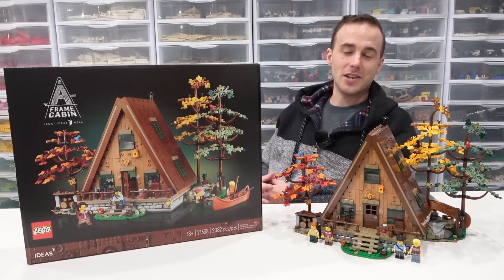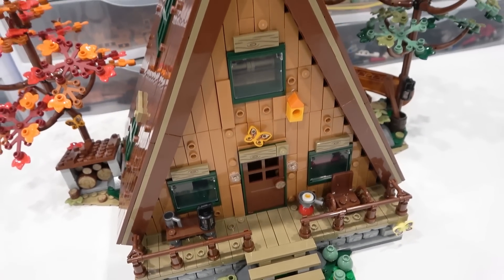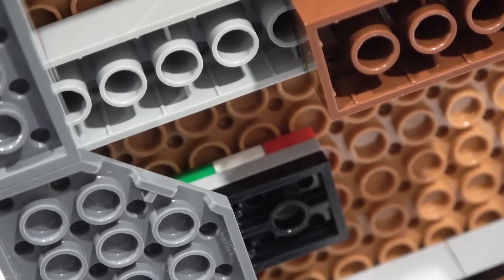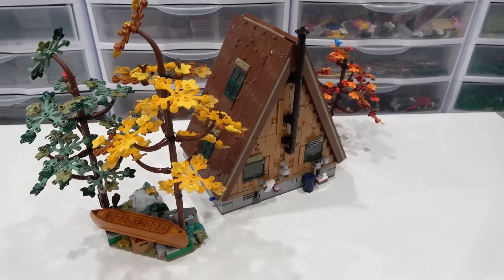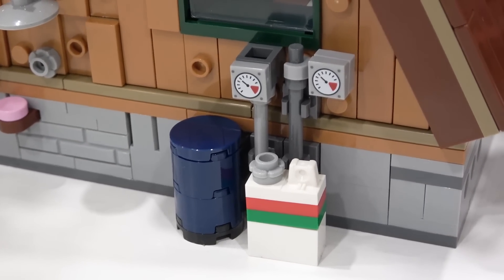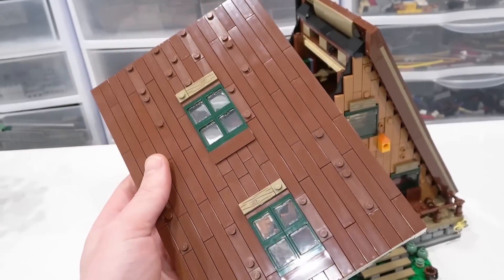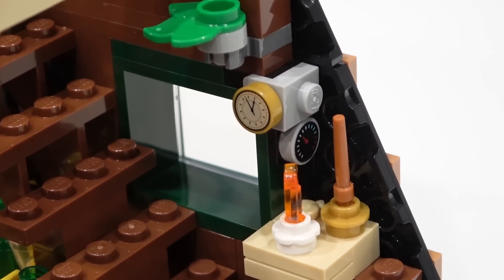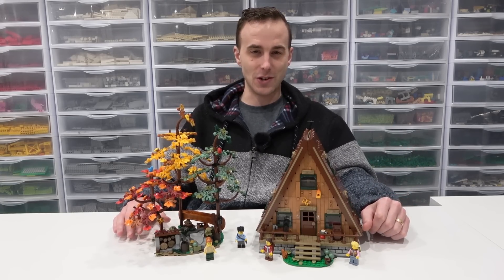LEGO A-Frame Cabin Detailed Review! A Beauty!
Take a detailed look at the LEGO IDEAS A-Frame Cabin  21338 in this review video. This set has 2082 pieces, retails for 180usd, all print pieces, 4 minifigures, a bunch of animals, and some fantastic pieces. Overall a great set that I cannot wait to integrate into the LEGO city.